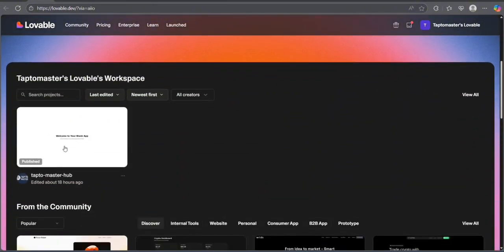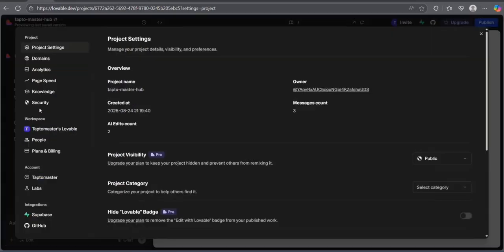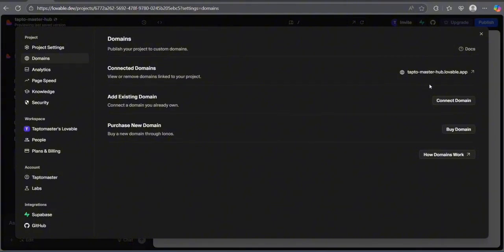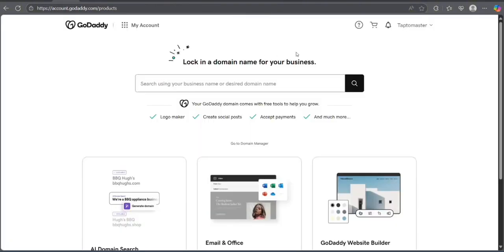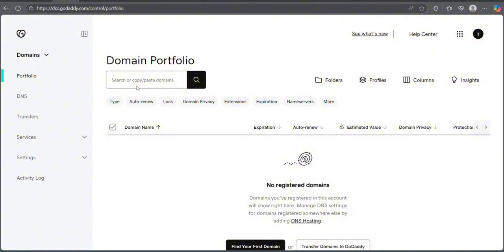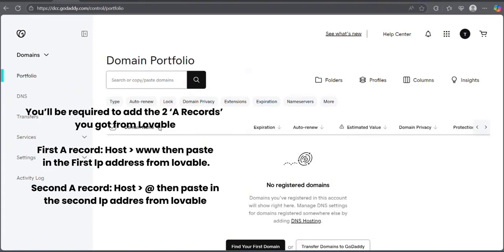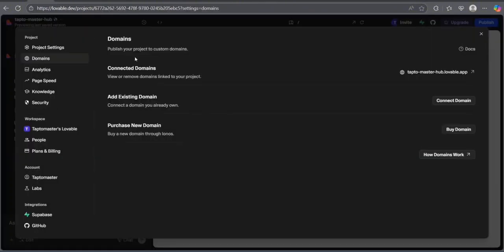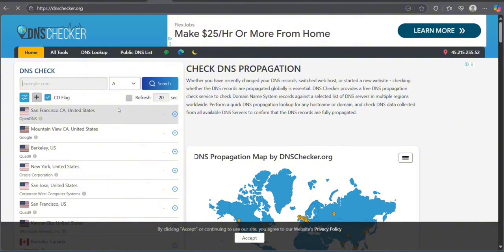How To Quickly Connect A Godaddy Domain To Lovable Ai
Looking to connect your GoDaddy domain to Lovable AI? In this step-by-step tutorial, we’ll walk you through the quick and simple process of linking your domain so your Lovable AI website can go live with a professional custom address.

What you'll learn in this video:

How to access your domain settings in GoDaddy

Step-by-step guide to updating DNS records

How to connect and verify your domain inside Lovable AI

Common issues to avoid during setup

Tips to ensure smooth propagation with minimal downtime

By the end of this video, you’ll be able to confidently connect your GoDaddy domain to Lovable AI and get your site running in no time.

If you have questions, drop them in the comments below.